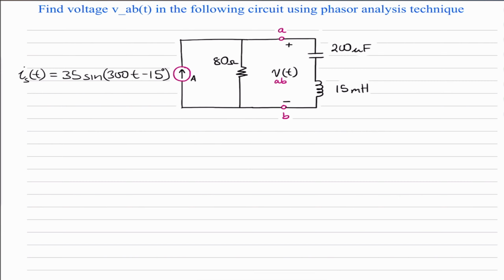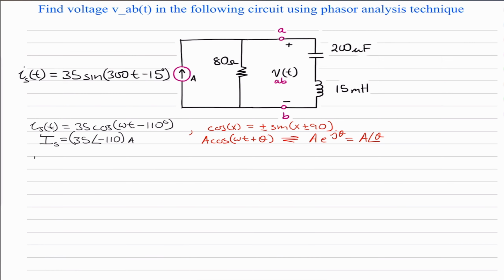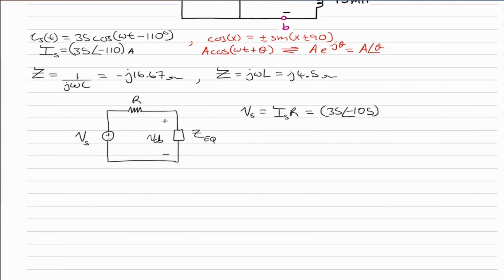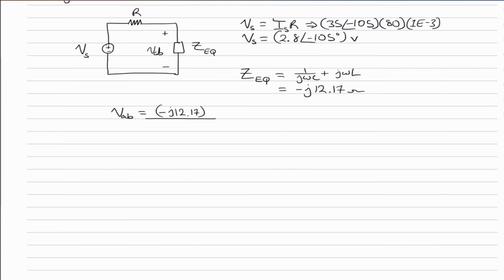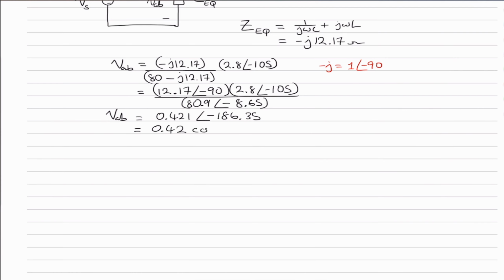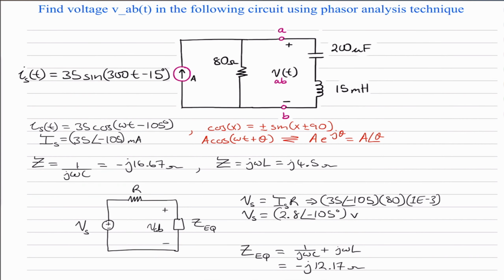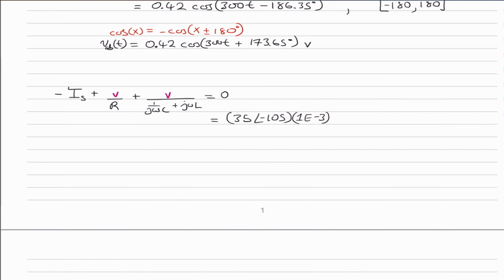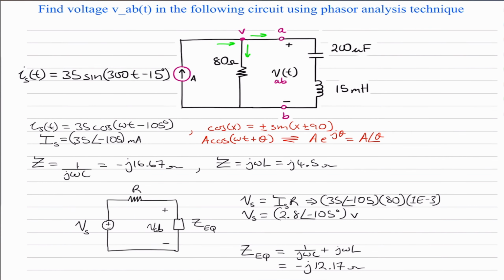Find voltage υ_ab(t) in the circuit using phasor domain analysis technique - AC Analysis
First, we convert the current source into cosine with a positive amplitude, then transform the circuit to the phasor domain.
At that point you can now choose the method of analysis, In this case, let's use Voltage Division and node voltage method.